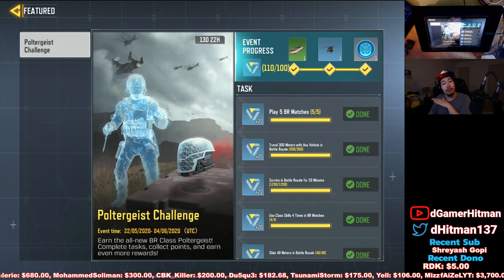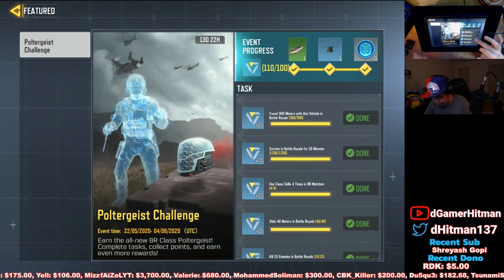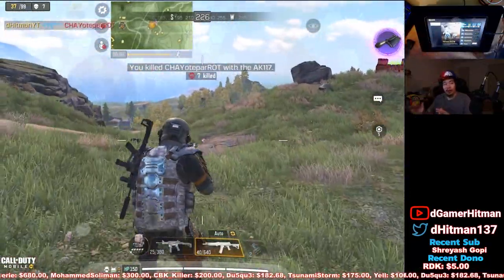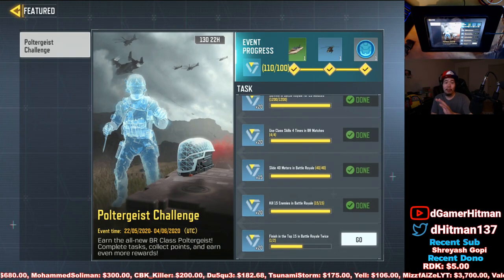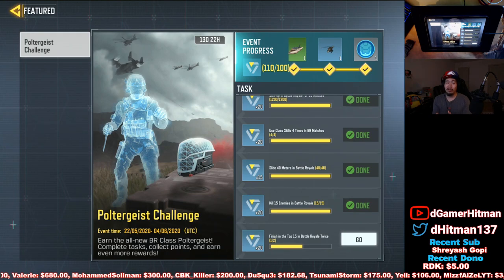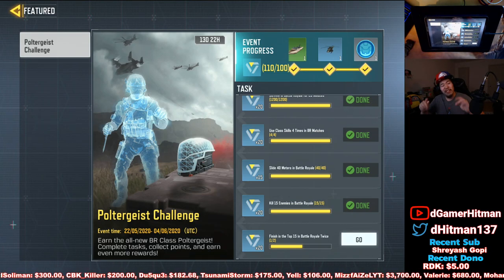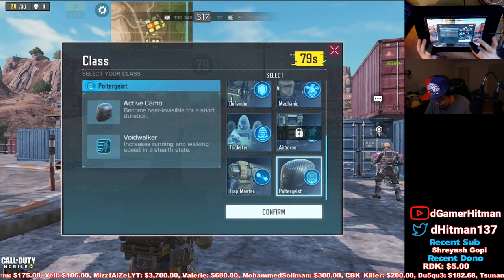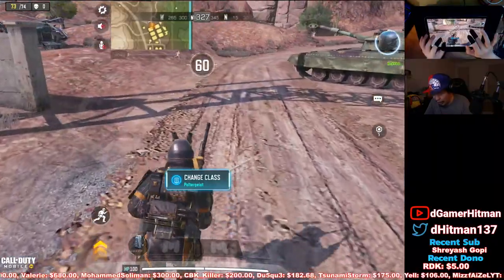How to Unlock The Poltergeist Class Insanely Fast - COD Mobile Tips & Tricks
Today on Call of Duty Mobile, We show you how to unlock the new BR class in less than 30min #1 Potato on Youtube

Or @dHitman137

Thanks

Hitman Out!